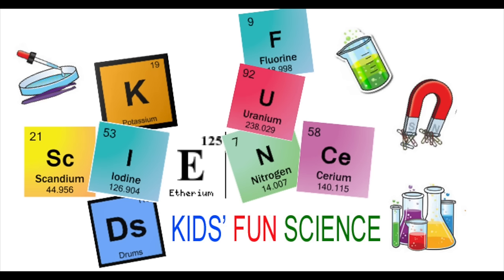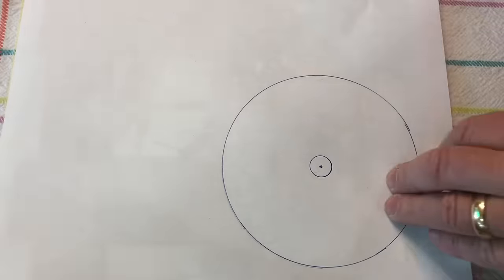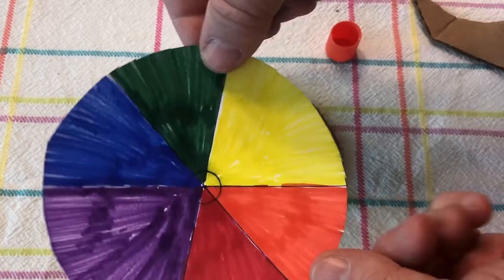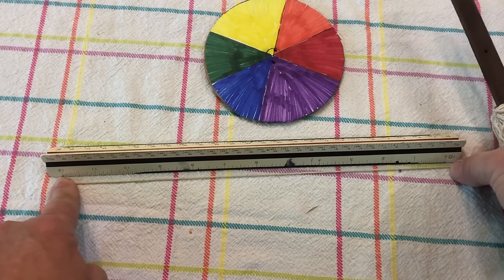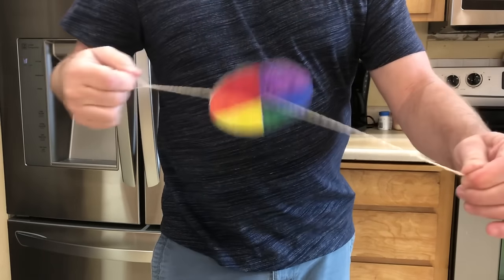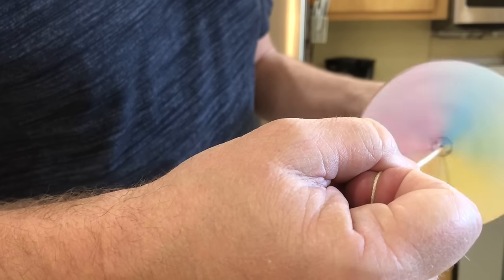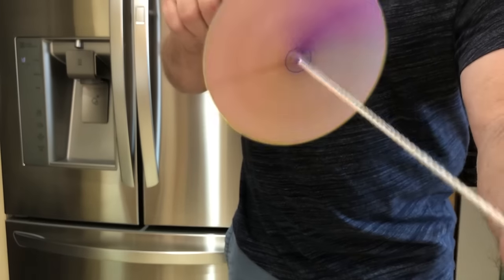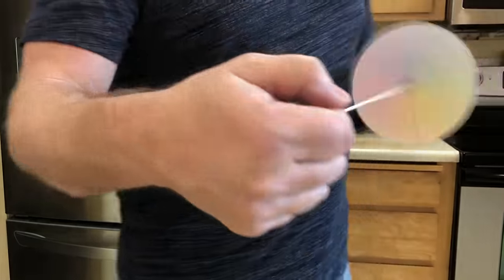Newtons Disc - Reverse RAINBOW (Blending colors to be white)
Newtons Disc -  Reverse RAINBOW

Chapters
0:00 Kids Fun Science Intro
0:09 What you need
0:31 Setup
2:44 Newton's Disc experiment
3:58 Science behind it

Halloween Holographic Projection, Christmas Halloween Window Projector 12 Movie Programs Projection Lights,

The Science behind this will show you how the colors of a Newton's disc blend together and are merged as a blended white light by our brains and eyes.

The Newton disc is a well-known physics experiment and  invented by Isaac Newton, my disc only has has six segments in rainbow colors. When the disc is rotated really fast, the colors fade to white; In this way Isaac Newton demonstrated that white light is a combination of the seven different colors found in a rainbow. Hence the reverse rainbow.

I created Newton Disc with the six different colors. I know rainbow has 7. But you can do a combination of red, green and blue in the circular disc will yield the same result. This is due to the phenomenon called persistence of vision. It was an important discovery as it proves that light is not colorless, but has color in it which together converge to give a faded white color which we consider colorless.

This property is based on the principles of dispersion of light. This experiment was final proof that white light is made up of all the colors of the visible spectrum. Red, orange, yellow, green, blue and violet… as well as the shades in between.